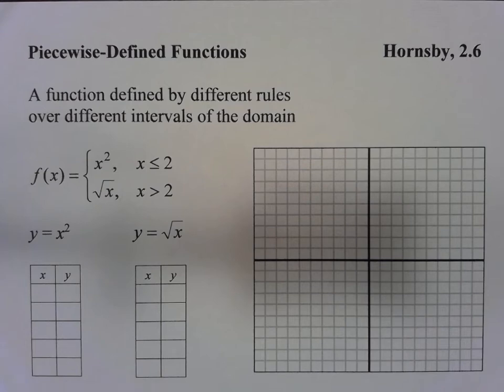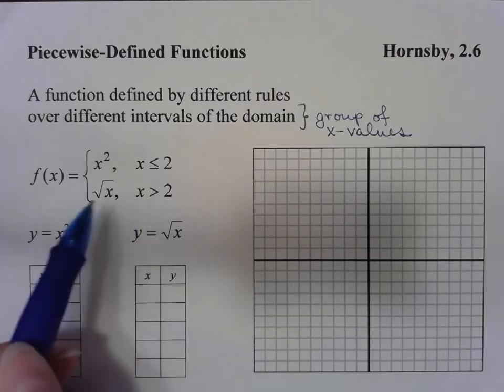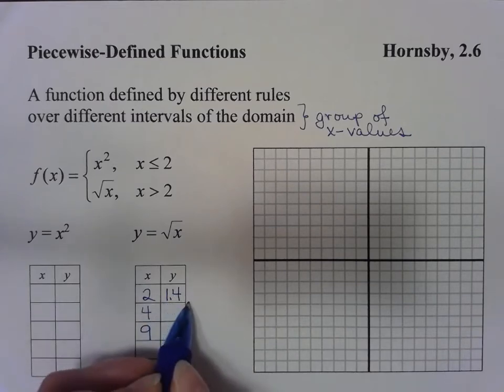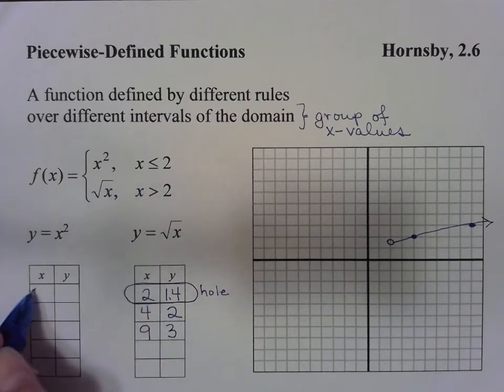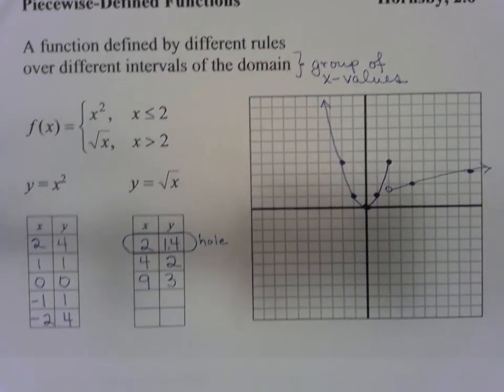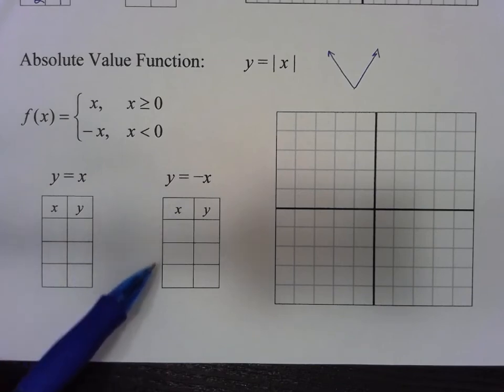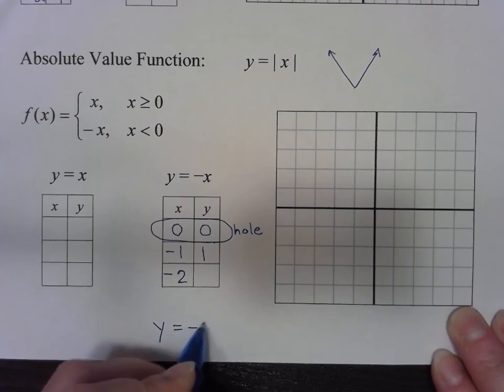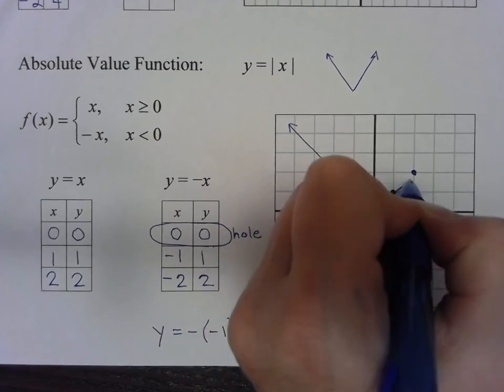Video21a Piecewise Functions MAC1140 Taylor Spring2020 VCC